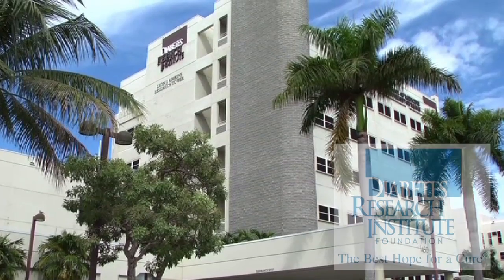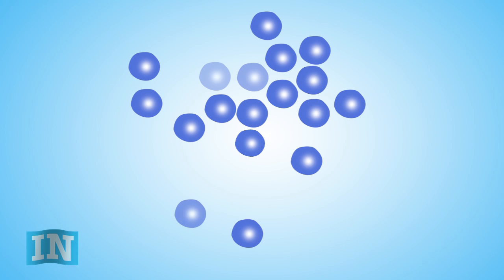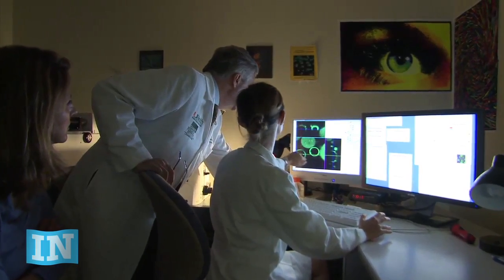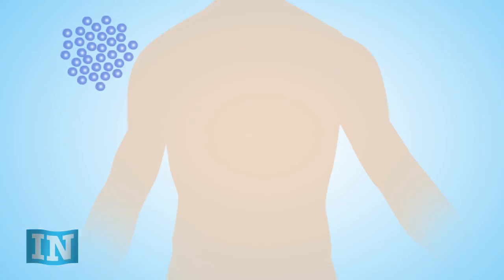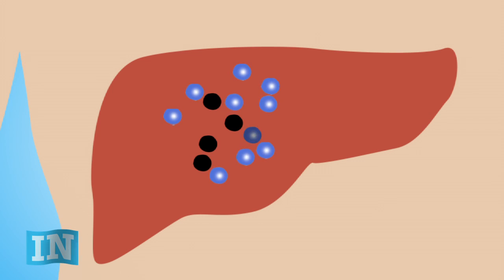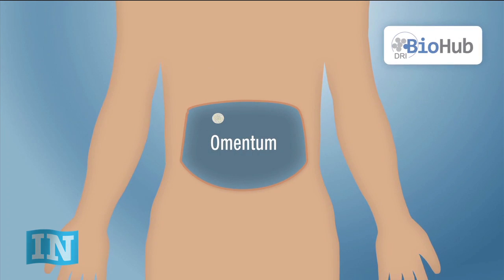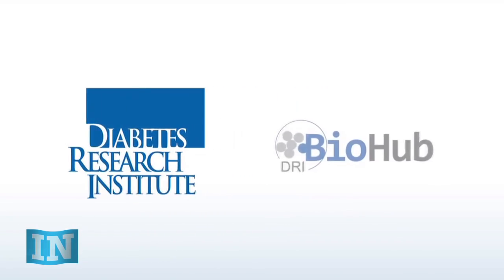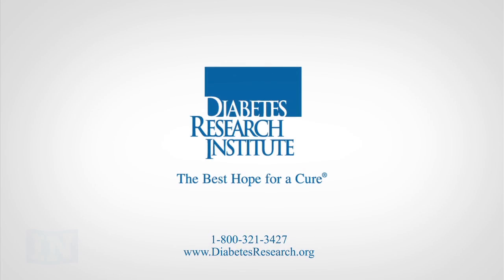INTV: A Safe House For Islets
You've read the story; now, watch the movie. Meet the people and explore the science behind BioHub, the Diabetes Research Institute's new "mini-organ," a possible implantable cure for Type 1 diabetes.